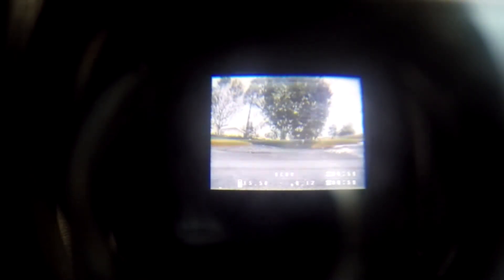Betaflight F3 Problems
Here's some problems I'm having with my Betaflight F3 board. The other day the video out from the board was cutting out too but today it seemed fine.